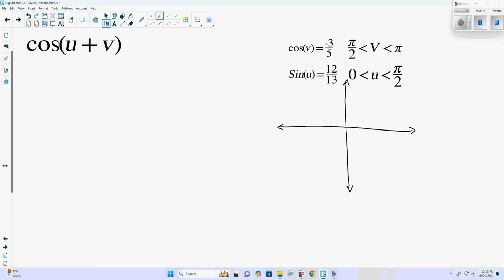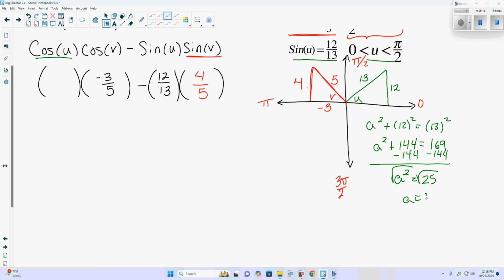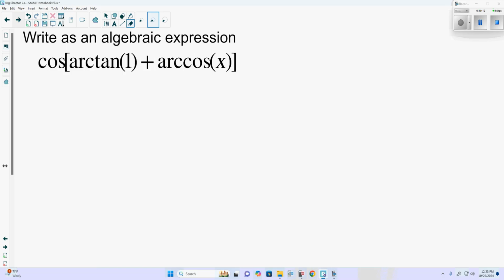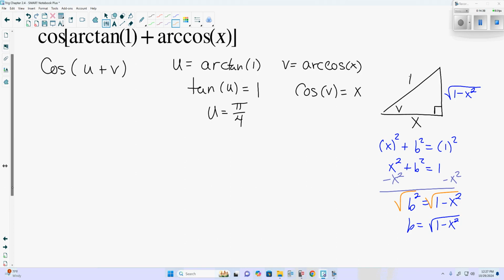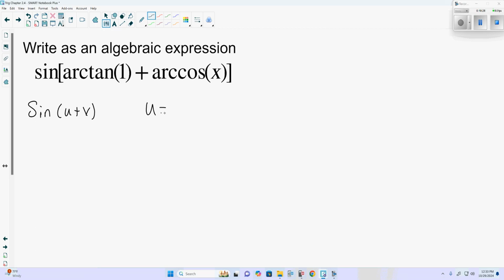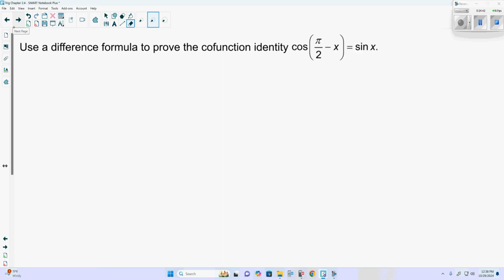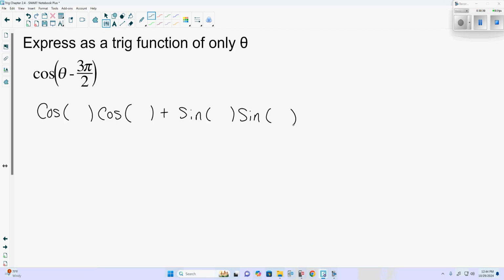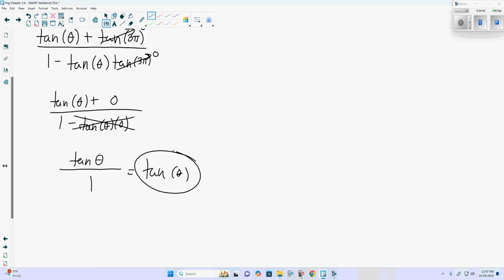Trigonometry Chapter 2.4 (2)